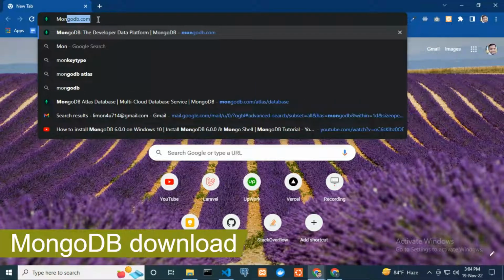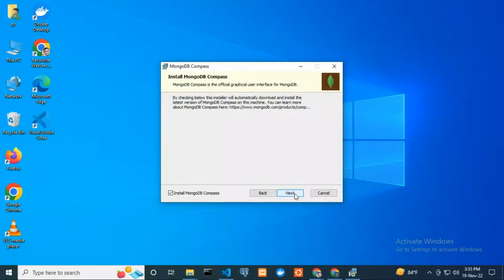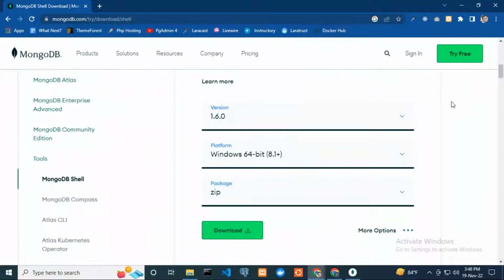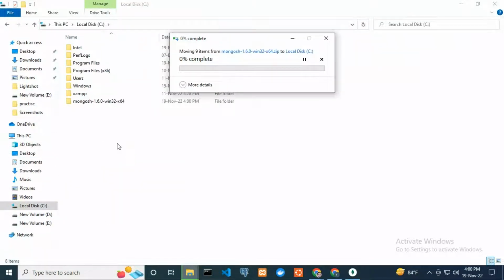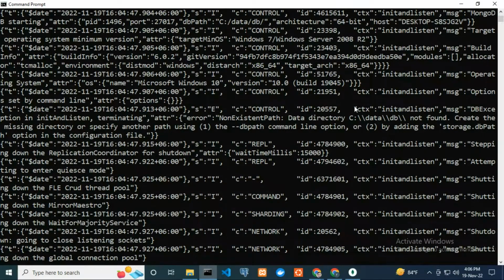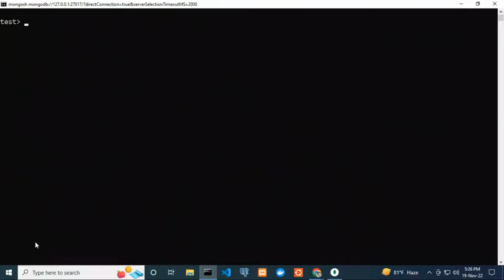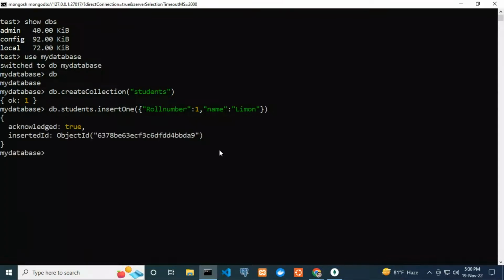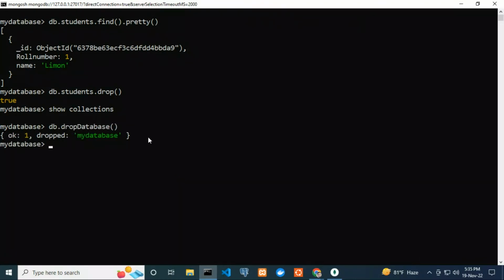MongoDB Download and Install | Step-by-Step Guide for Windows, macOS, and Linux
1. **Introduction to MongoDB**: A brief overview of MongoDB, its benefits, and why it’s a preferred choice for developers working with big data and real-time applications.
2. **How to Download MongoDB**: A step-by-step guide to downloading MongoDB from the official website for different operating systems.
3. **MongoDB Installation for Windows**: Learn how to install MongoDB on Windows, including the correct configuration for PATH variables and setting up the MongoDB service.
4. **MongoDB Installation for macOS**: Follow the steps to install MongoDB on macOS using Homebrew, one of the easiest ways to install software on Apple devices.
5. **MongoDB Installation for Linux**: Explore how to install MongoDB on popular Linux distributions like Ubuntu, CentOS, and Debian.

💡 **Why MongoDB?**
MongoDB is a powerful NoSQL database that allows developers to store data in a flexible, JSON-like format. It is especially useful for handling large-scale applications with unstructured or semi-structured data. Its schema-less nature allows you to quickly adapt your database as your application grows. By learning how to set up MongoDB properly, you can streamline your workflow and take advantage of its high-performance features for data management, including **replication**, **sharding**, and **aggregation frameworks**.

- Downloading MongoDB for **Windows**, **macOS**, and **Linux**.
- Installing MongoDB on various platforms.
- Setting up **MongoDB Compass** for easy database management.
- Working with the MongoDB shell (`mongosh`) to create and manage databases.
- MongoDB installation best practices and troubleshooting.

🔥 **Top MongoDB Installation Tips:**
1. **Set the PATH Variable Correctly**: When installing MongoDB on Windows, ensure you set the PATH variable correctly to run MongoDB commands from the command prompt.
2. **Install MongoDB Compass**: MongoDB Compass provides a graphical interface that makes it easier to work with MongoDB databases. It’s especially helpful for those who prefer a GUI over the command line.
3. **Use Homebrew for macOS**: Homebrew is one of the simplest ways to install MongoDB on macOS, allowing you to manage the software efficiently.
4. **Ensure MongoDB Service is Running**: On Windows and Linux, ensure that the MongoDB service is running before attempting to connect to the database.
5. **Check MongoDB Version Compatibility**: Make sure you are downloading the correct version of MongoDB that is compatible with your system and the project requirements.

We’d love to hear from you! Drop your questions or thoughts in the comments below, and let us know what MongoDB or NoSQL topics you’d like us to cover in future videos.